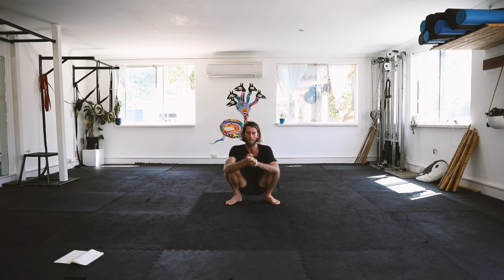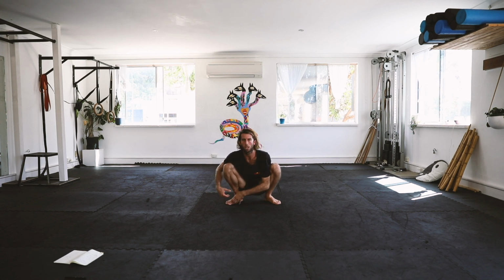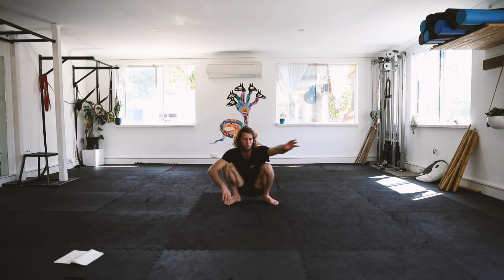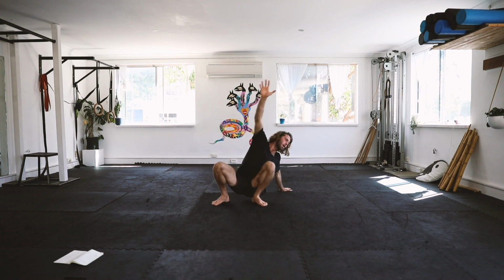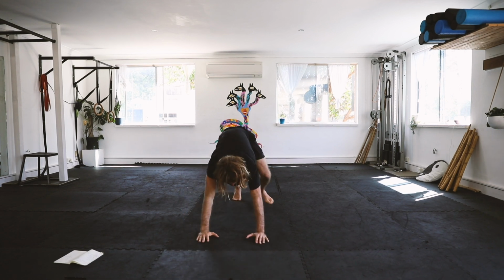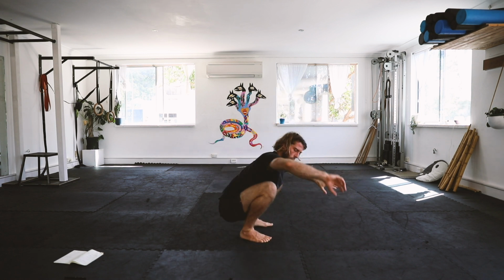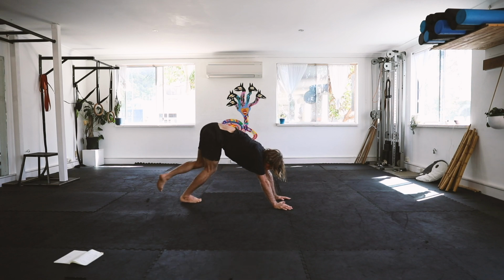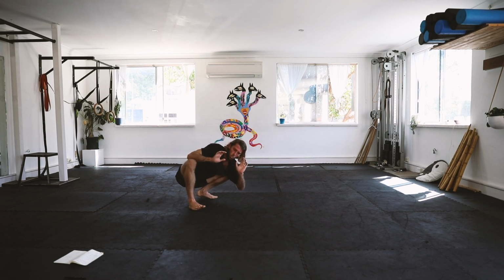The Perfect Morning Movement Routine - Part 3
I hope you’ve been enjoying these follow along morning movement series.

This is the third part, if you’ve been enjoying these you can now mix up all three on deiters the days to give your body the needed variety to continue to thrive and take on new and different positions,.

We are also working on an 8 week online course that will be released within the next month, this will expand upon all of the holistic movement principles that I have shared on YouTube as well as give you guys the tools to be totally self sufficient in your own practice

Lots a love
Nic